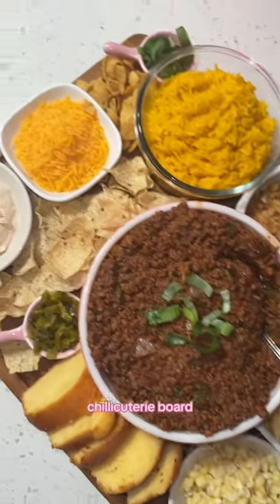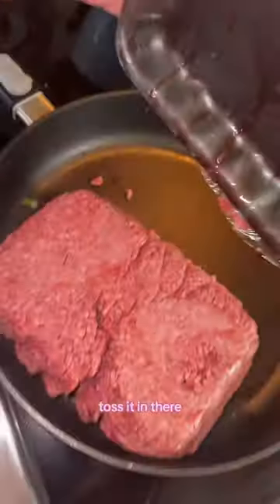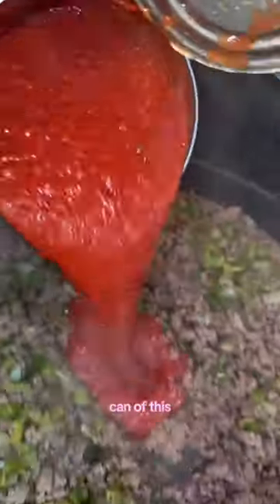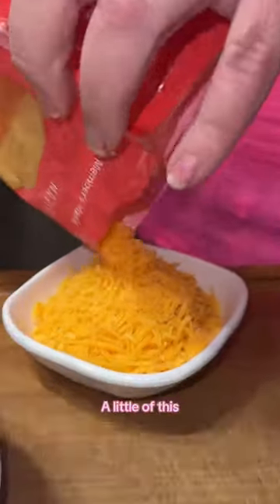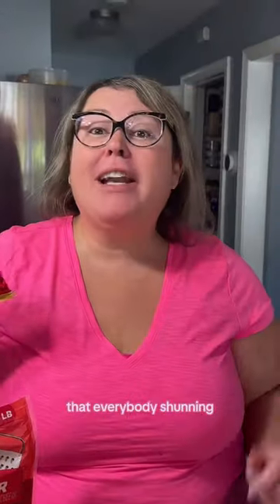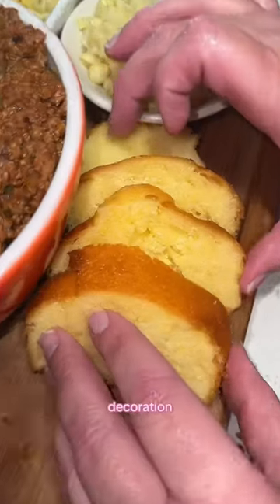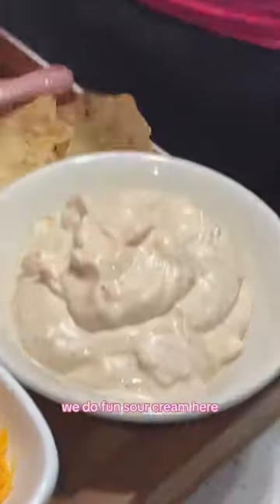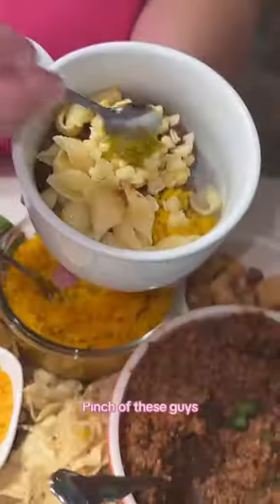Mama Jill’s Chilicuterie Board